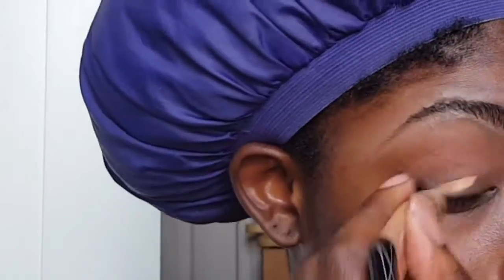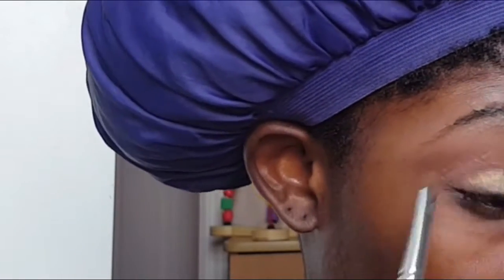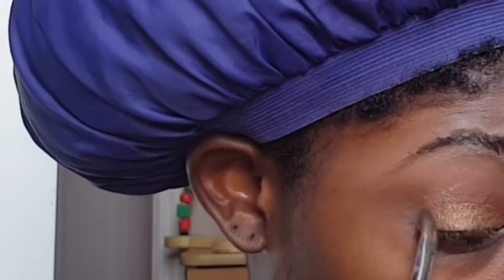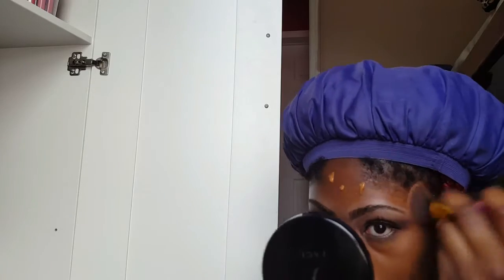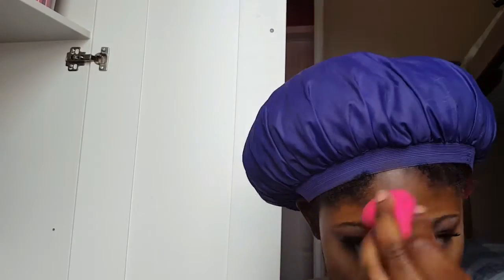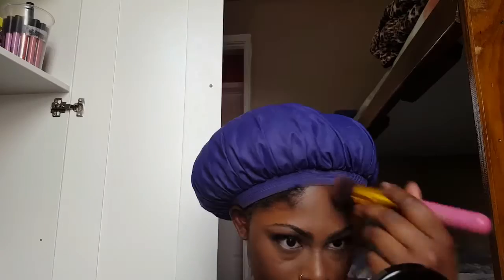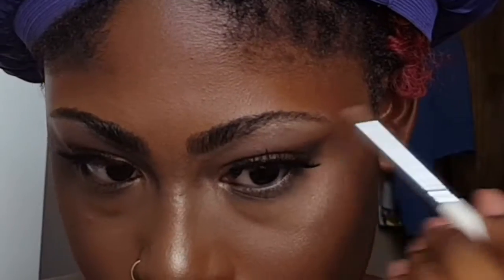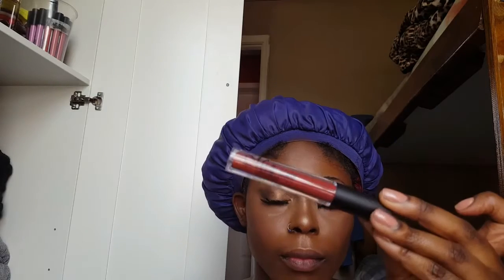Bronze Gold Eye & Glowy Skin Makeup Tutorial | Chelsea Afia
Hey guys, you already know what type of day it is. It's your girl Chelsea Afia & I'm SUPER happy to be showing you how I get a glowy luminous look & I really hope you guys enjoyed it as much as I did.

PRODUCTS USED:

-EYES-
ACEVIVI 96 Colors Matte & Shimmer Eyeshadow Palette
ACEVIVI 88 Metallic Colors Eyeshadow Palette
Wet N' Wild Coloricon Eyeshadow Collection (738 - Comfort Zone)
Kisses oh' so natural Lashes (Flirty)
Kleancolor Baby Got Length Mascara

-FACE-
NIVEA Men After Shave Balm for Sensitive Skin
Lacombe Teint Idole 24H Makeup (500 Suede)
L.A girl Pro-conceal HD high-definition Concealer (Almond)
Face Cosmetics Dual Powder (NWD00608)
Maybelline Shine Free Loose Powder (Medium)
Kleancolor Brow Essential (Auburn)
Style Essentials Blush Palette
Wet N' Wild for highlighter

-LIPS-
Kleancolor Madly Matte Liquid Lipstick (Hippy)

Peace:)

Chelsea Afia